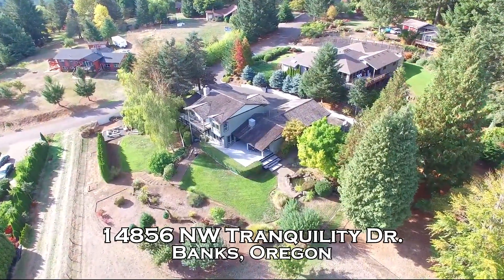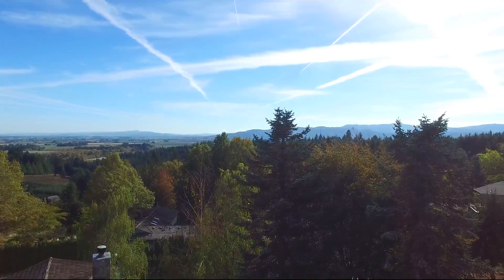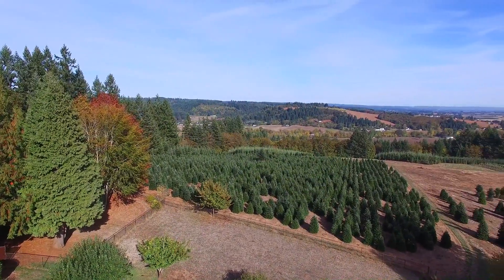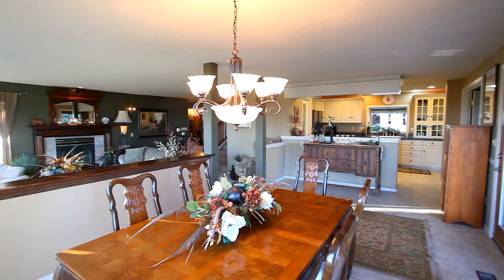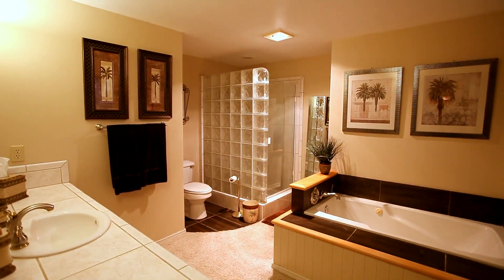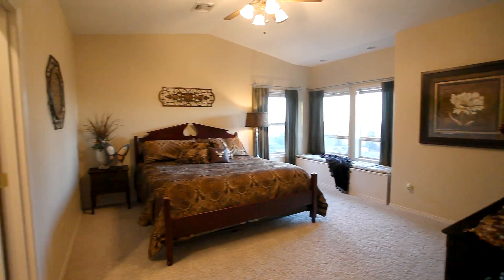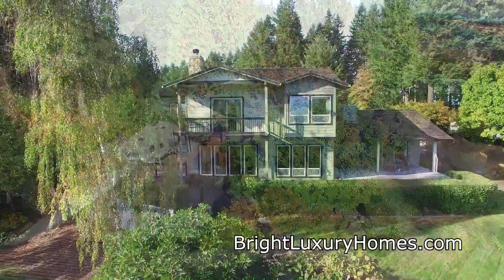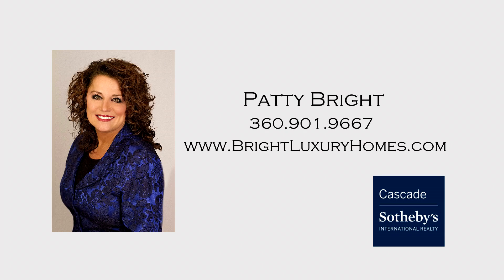Exceptional Home with Mt. Hood Views! | Oregon real estate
Beautiful 3 level home in quiet countryside, yet close to the metro area for an easy commute. Spectacular views of Mt. Hood! Backs to a Christmas tree farm for added privacy. Thoughtfully designed with views from nearly every room. for more info or your private tour.